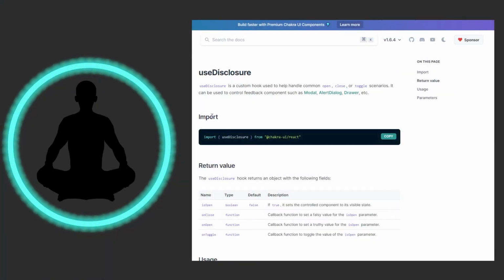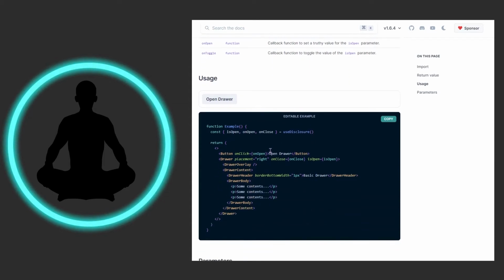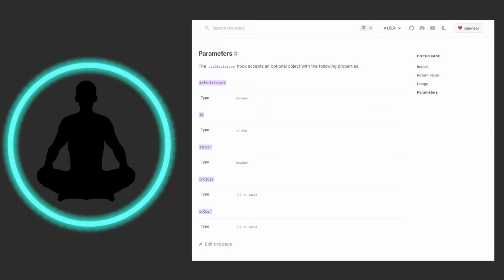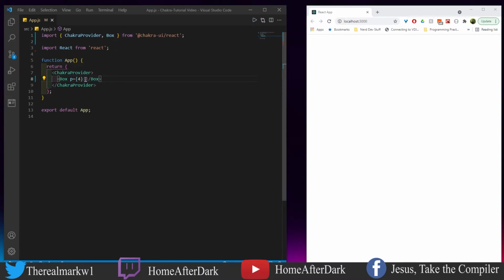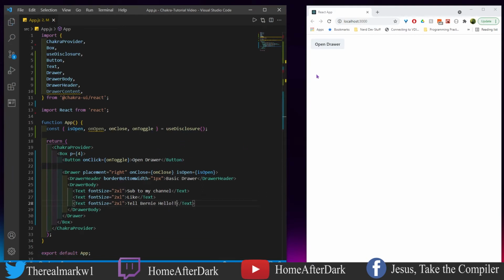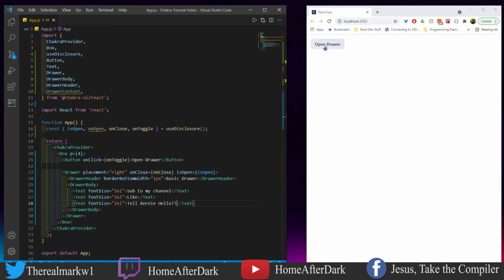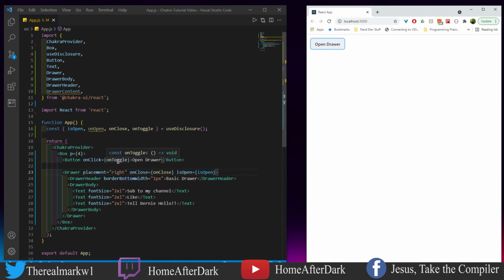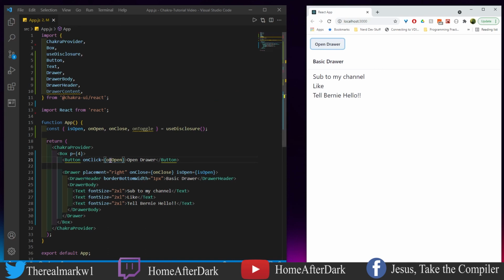useDisclosure - Chakra UI